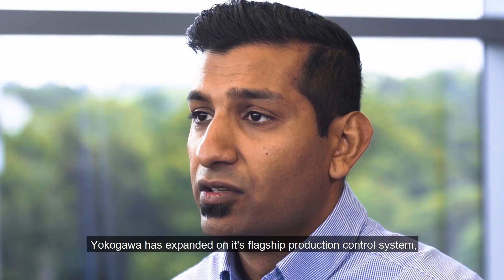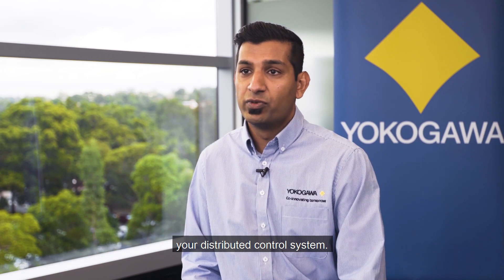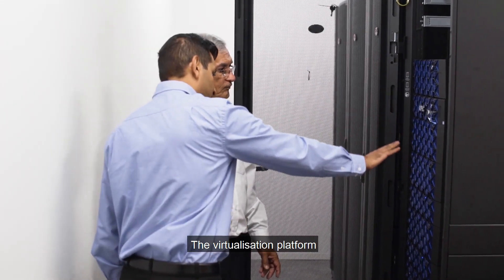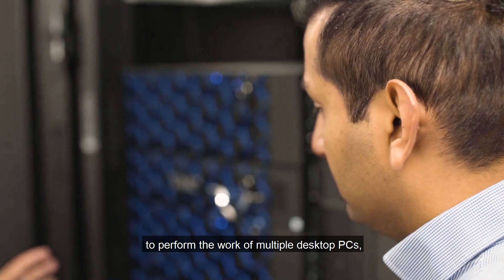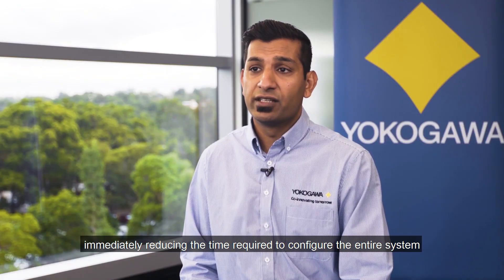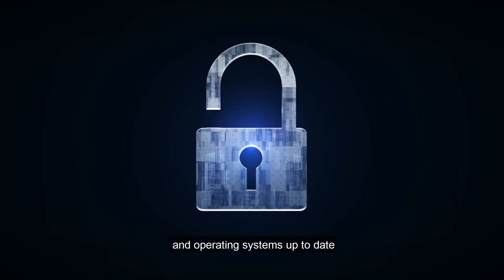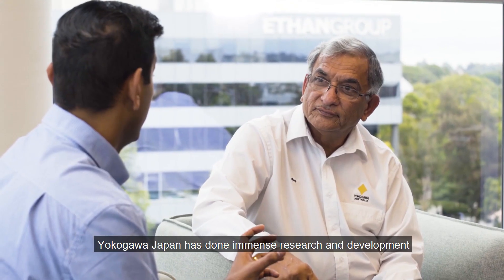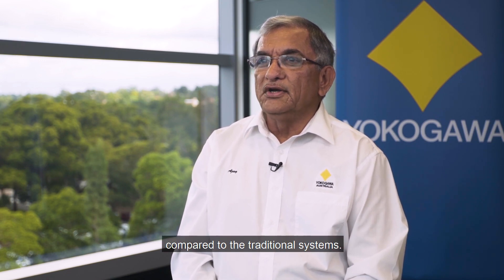CENTUM VP Virtualisation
Entering its 44th year of innovation Yokogawa’s CENTUM VP DCS new native virtualisation capability continues to keep pace with industries demands in innovation.